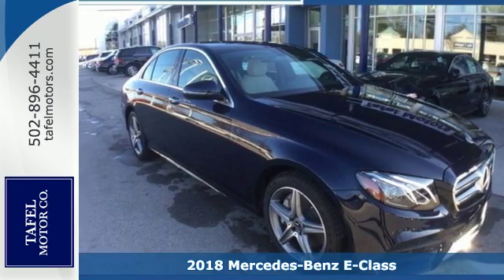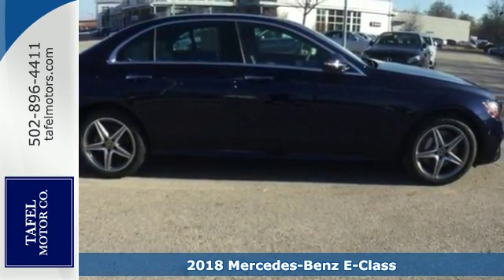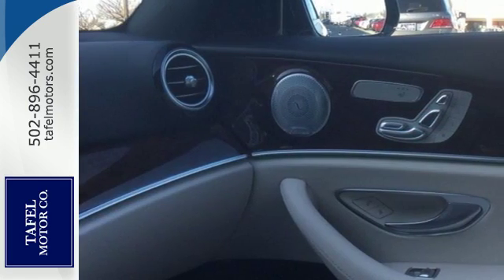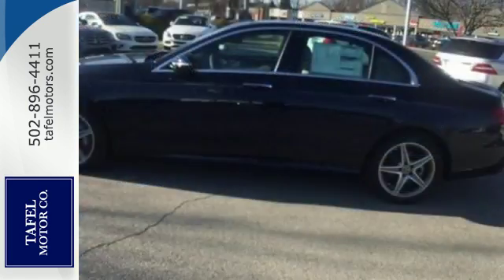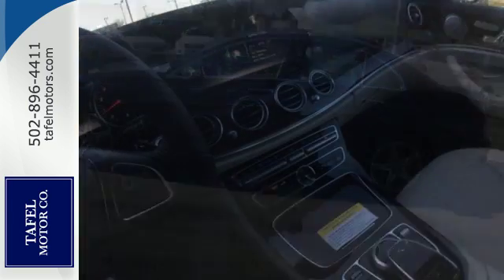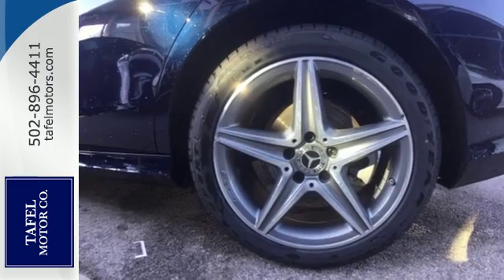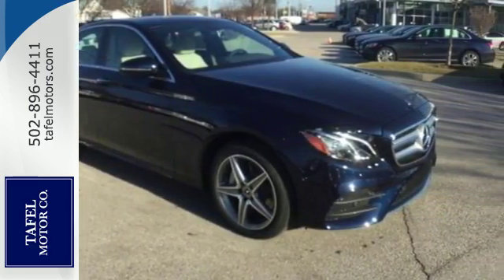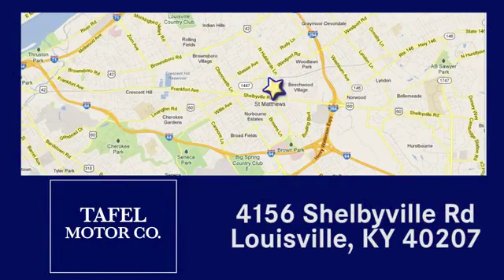2018 Mercedes-Benz E-Class Louisville KY Elizabethtown, KY M17233 - SOLD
Year: 2018
Make: Mercedes-Benz
Model: E-Class
Trim: E 300 4MATIC Sedan
Engine: 4 Cyl. 2.0 L
Transmission: Automatic
Color: Lunar Blue Metallic
Interior: Macchiato Beige / Black
Stock #: M17233
VIN: WDDZF4KB1JA387994

Address:
4156 Shelbyville Road